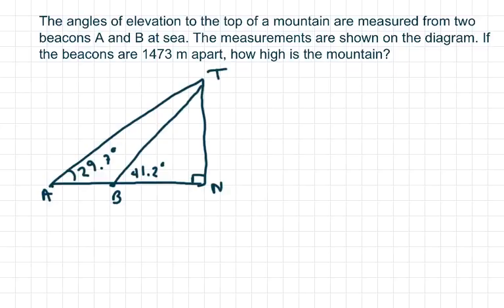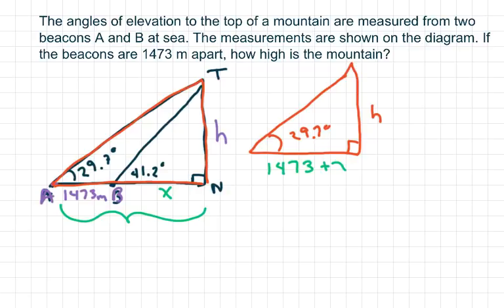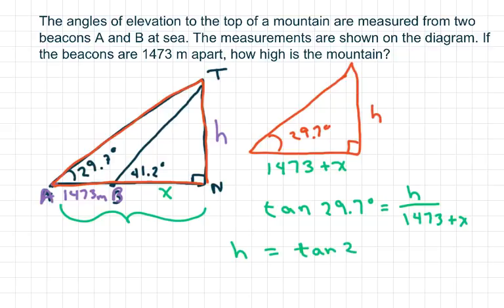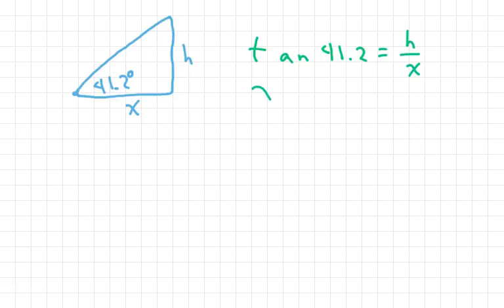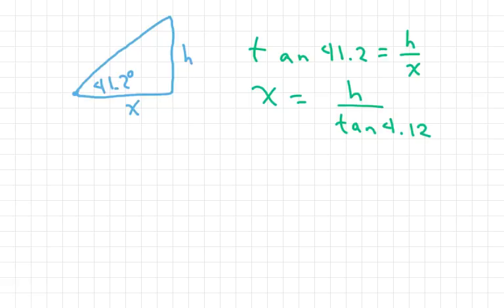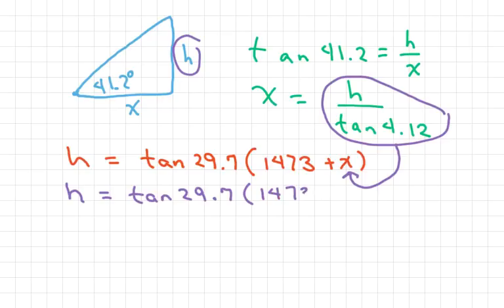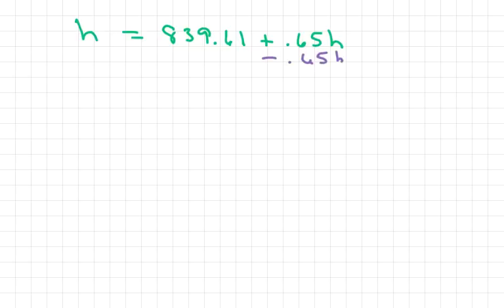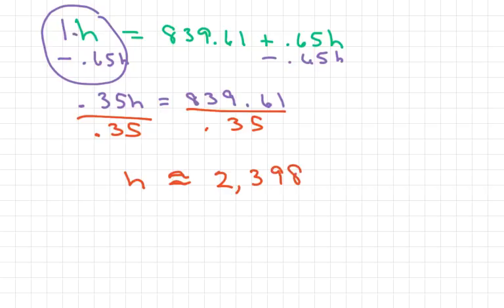How to find the height of a mountain given two different angles of elevation. Part 1